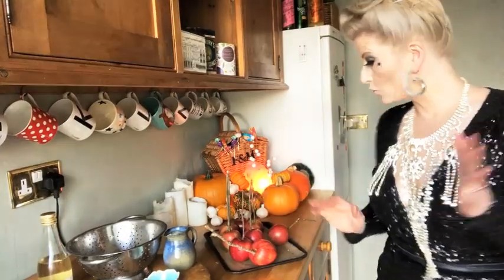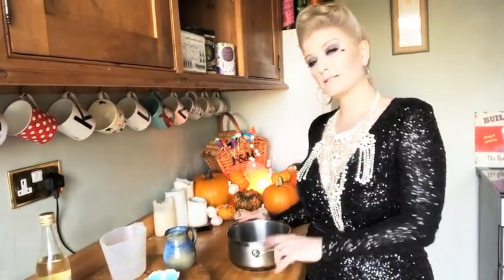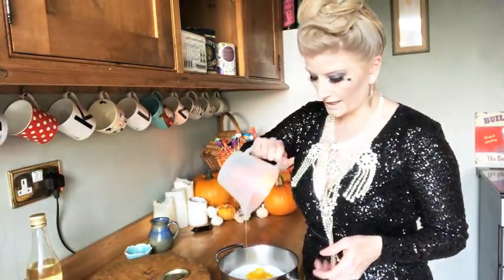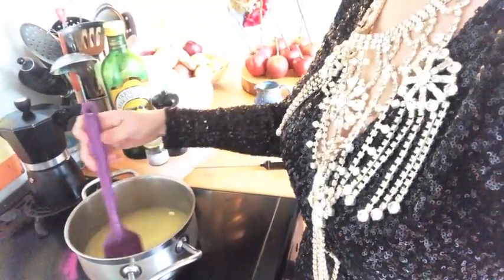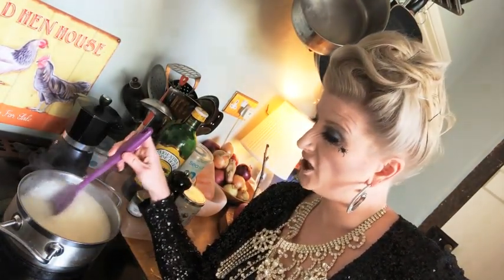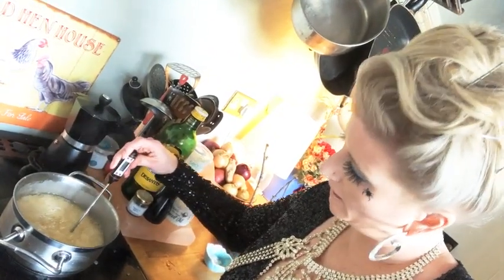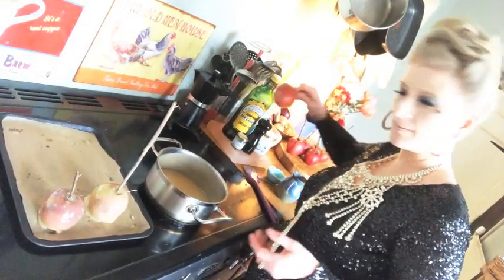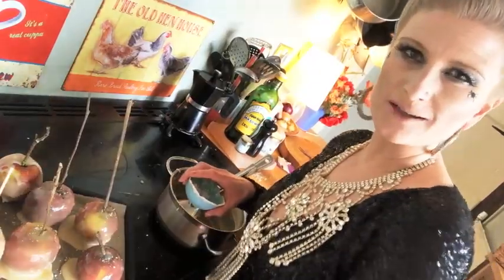Episode 7: Spooky Salted Toffee Apples (Halloween Special) | Kate's Kitchen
Kate’s Spooky Salted Toffee Apples.

You will need sugar thermometer, 8 sturdy sticks to use as handles shoved into the apple cores and a baking tray lined with parchment.

Ingredients:
8 small red apples
500g white caster sugar
2 tsps white wine vinegar
150ml cold water
50g unsalted butter
1 tbs golden syrup
2 tbsps single cream
½ tsp flaky salt (plus more for sprinkling over the top at the end)

Method:

Thoroughly wash and pat dry your 8 small red apples with some kitchen paper. Skewer each apple through the cores with your lightly cleaned  so they provide sturdy handles for the toffee apples. Set aside.

Next, make the caramel. Put the sugar, white wine vinegar, butter and cold water in a small heavy based saucepan (the smaller pan the better so you get depth for dipping later). Put onto a low heat and allow the butter to melt. This should take roughly 6-7 minutes.

When the butter has all melted into the sugar solution, turn the pan up to a medium-high heat and allow to bubble for around 15 minutes or until the temperature probe has reached 140 degrees c and the colour has turned to a nice golden brown. Once this has happened, take the pan off the heat and carefully stir in the cream and ½ tsp of salt flakes. Immediately start to coat each apple using the twig handles and work quickly to give each an even coating of your sauce. (N.B. Don’t be tempted to re-heat the pan/re-melt the caramel or it’ll turn to fudge at this point having added the cream!). Scatter the apples with a few more sea salt flakes whilst the toffee is still a little moist and set aside to set for at least 30 minutes.

(N.B. The consistency of the toffee will turn out more fudgey than tough and brittle; this adds a delicious contrast to the sweet and crunchy apple encased beneath and the sea salt flakes make them highly addictive! You have been warned...)

Et voila!! xxx